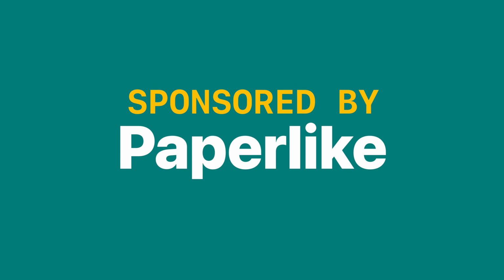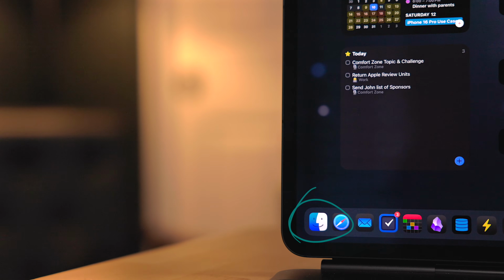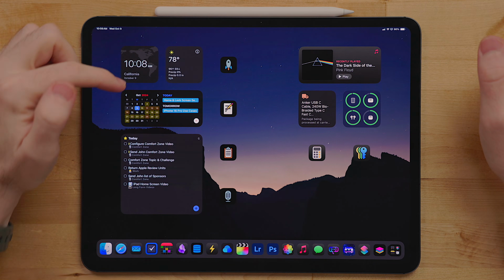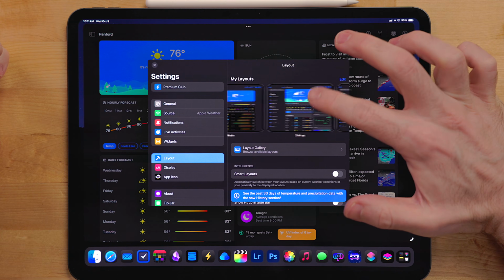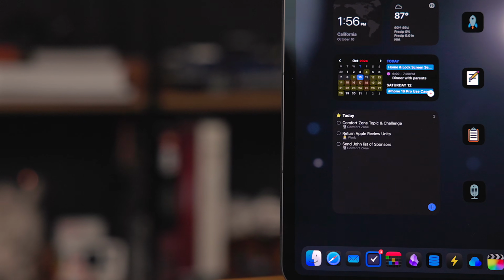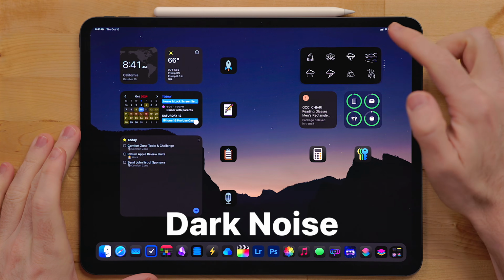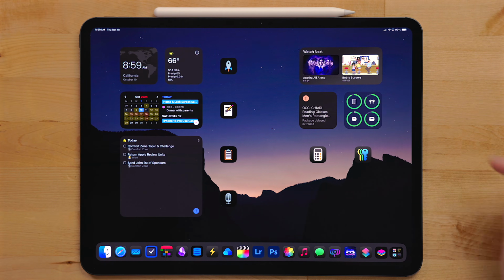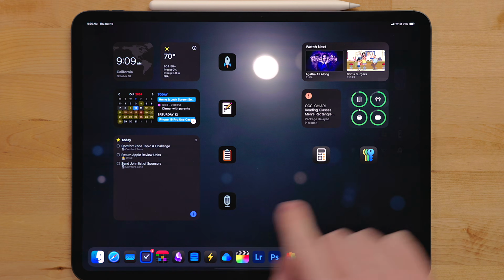What’s on my iPad Home Screen: Apps, Widgets, Shortcuts, and More!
Let's talk about my iPad Home Screen and all the apps I use.

## Chapters
00:00 Intro
00:11 Home Screen
00:35 The Dock
01:07 Wallpaper
01:41 Icon Customization
3:15 Widgets
5:14 Sponsors: Paperlike
6:35 More Widgets
14:37 Focus Modes
16:39 Wrap Up